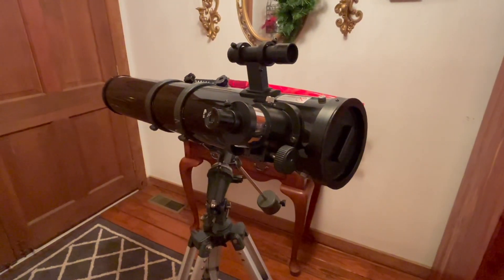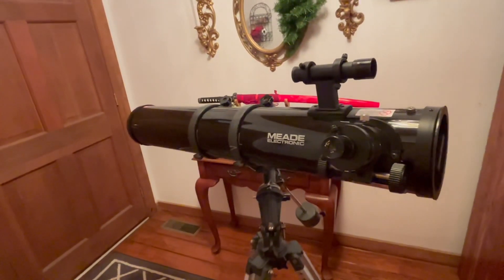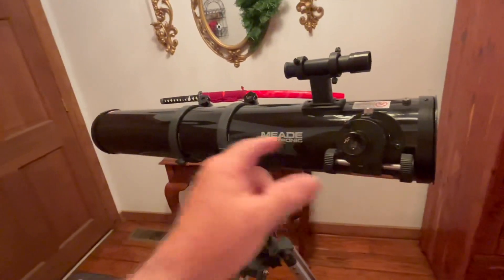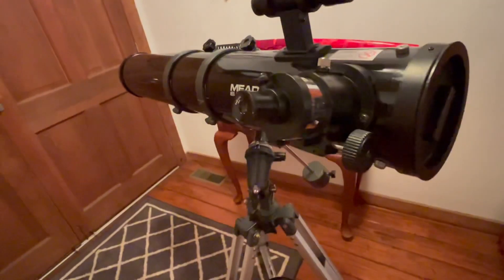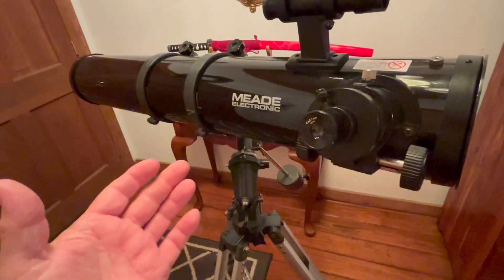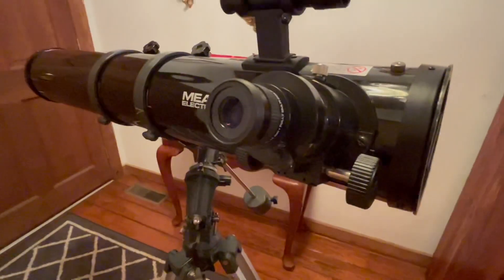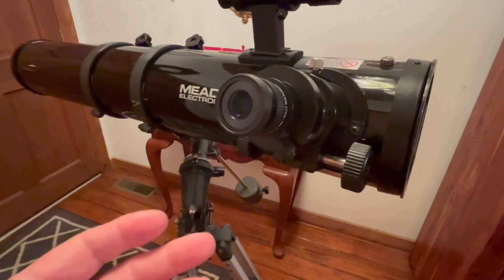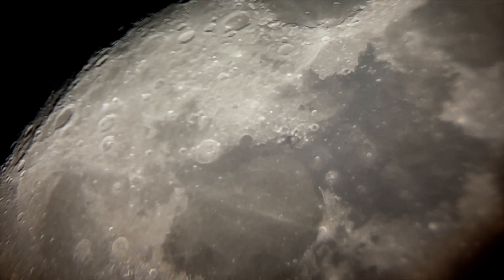Meade Telescope, Entry level, Upgrades!!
How to Upgrade an entry level telescope on a budget. I added a new battery pack too. It’s a lot cheaper to upgrade, than to buy a new one. These telescopes run about 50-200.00 used.